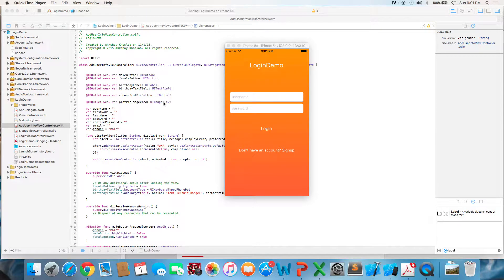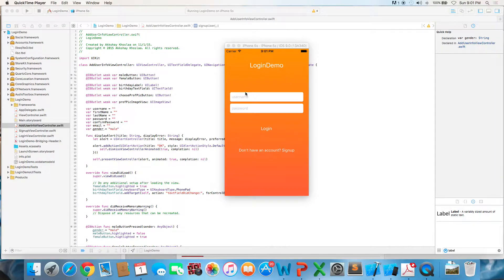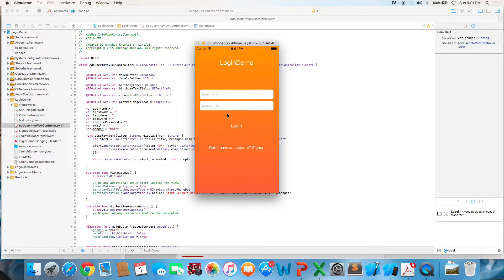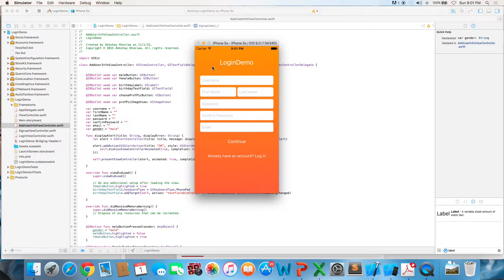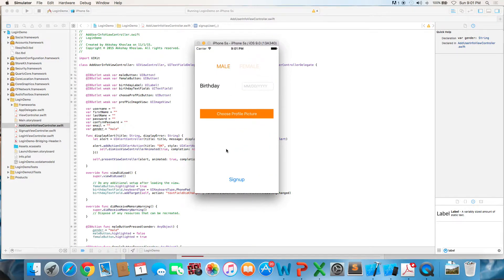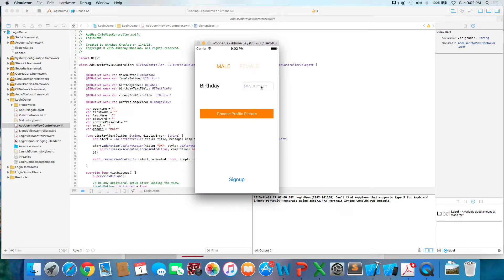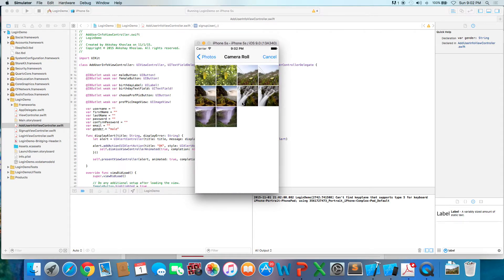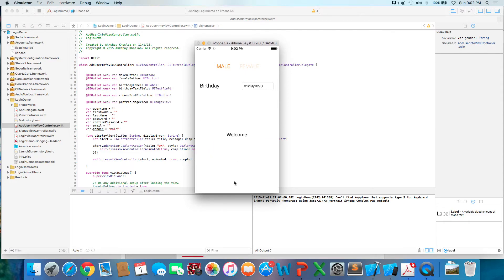iOS User Authentication Tutorial Introduction (Overview)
Snippet of what you will be making in the tutorial.